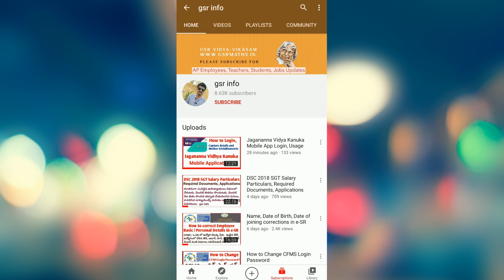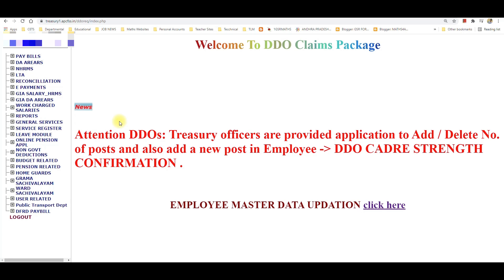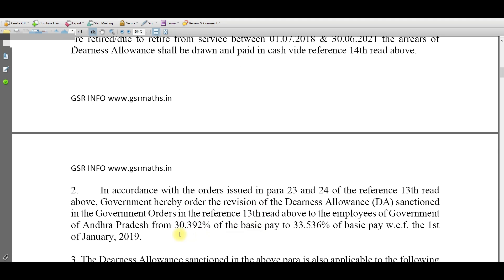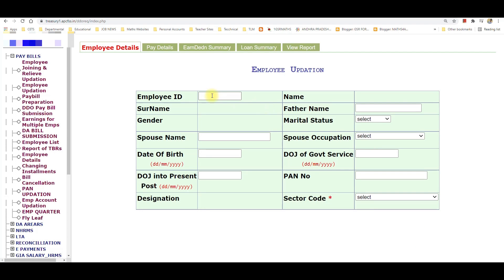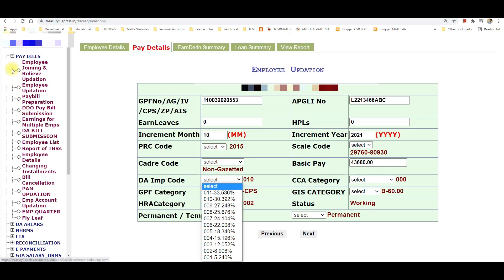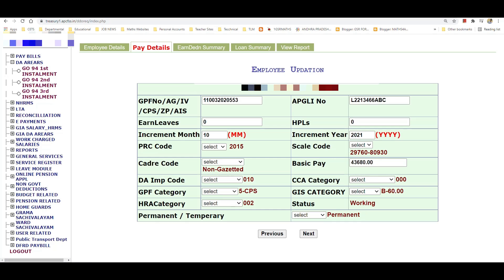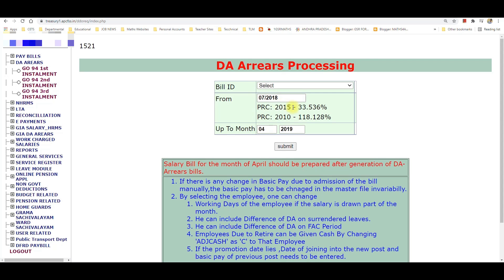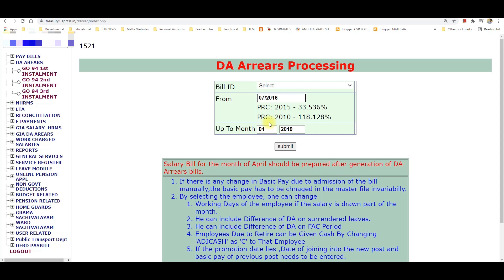New DA January DA 33.536% Inserted in AP Treasury Site DDO Req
Dearness Allowance (DA) sanctioned in the Government Orders to the employees of Government of Andhra Pradesh from 30.392% of the basic pay to 33.536% of basic pay w.e.f. the 1st of January, 2019.